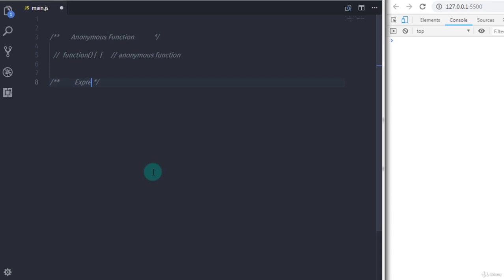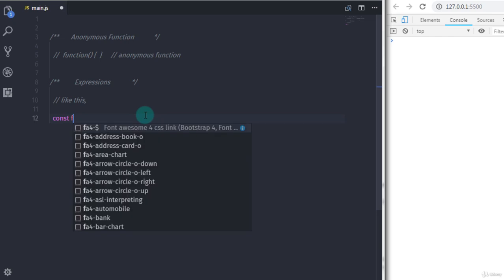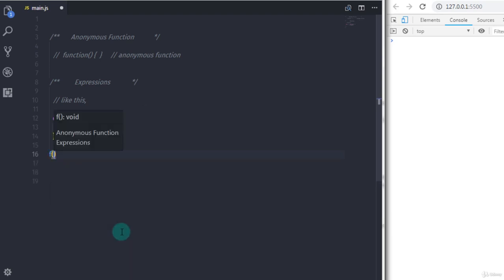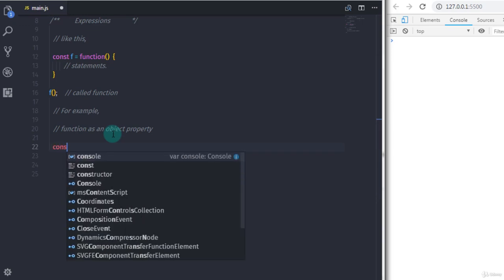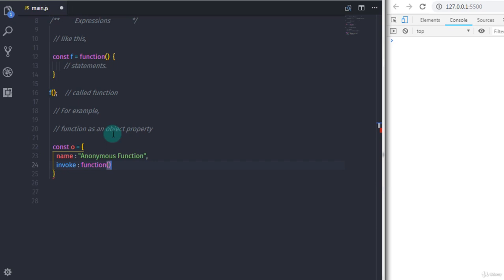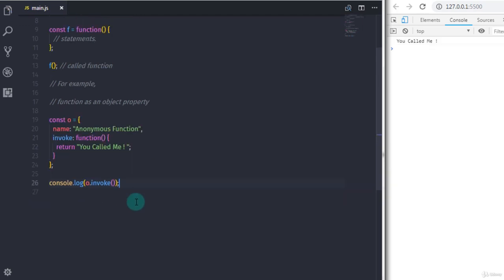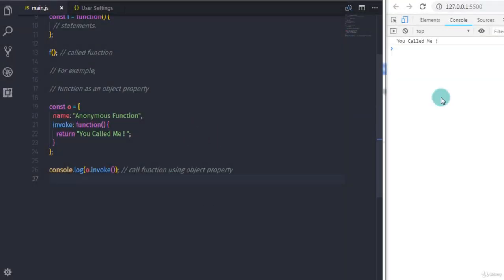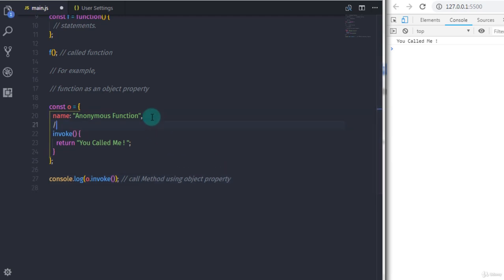32. What is Anonymous Function - Where to use it - JavaScript Course for Beginners